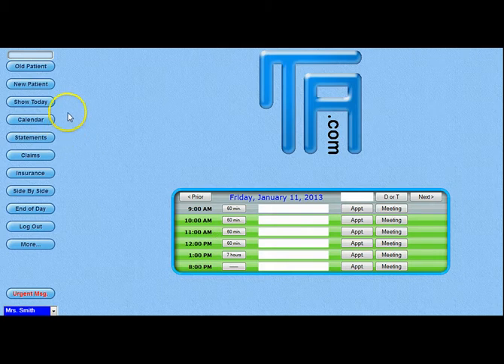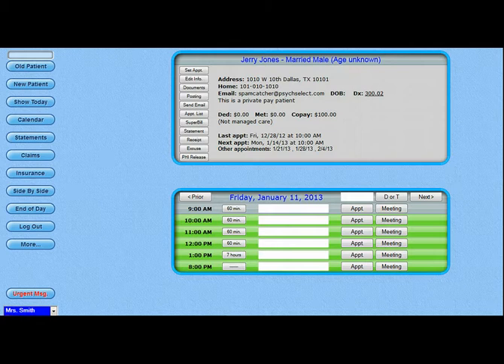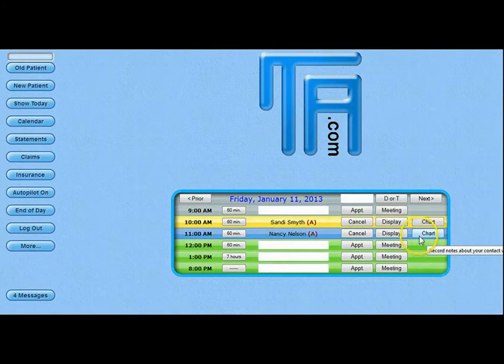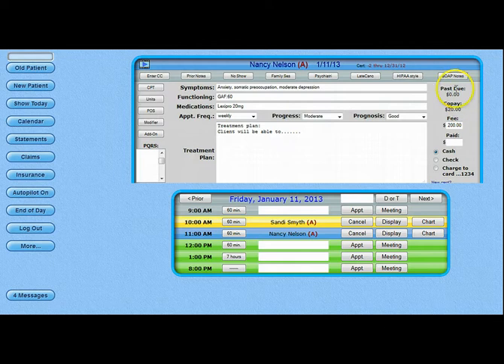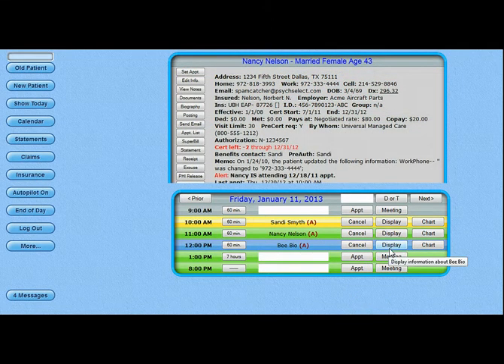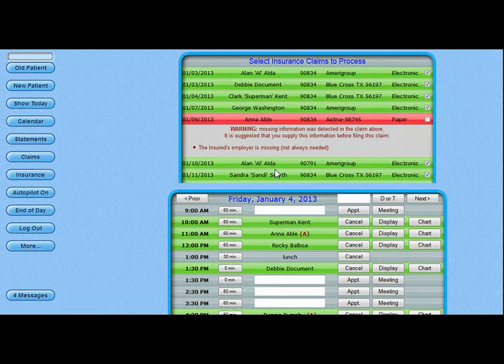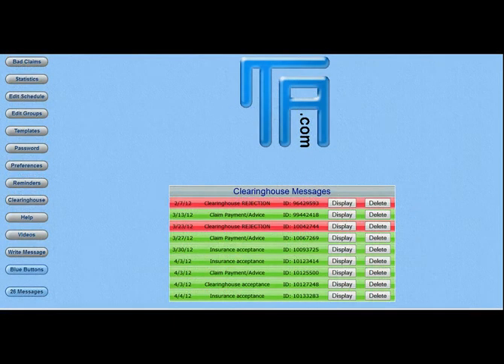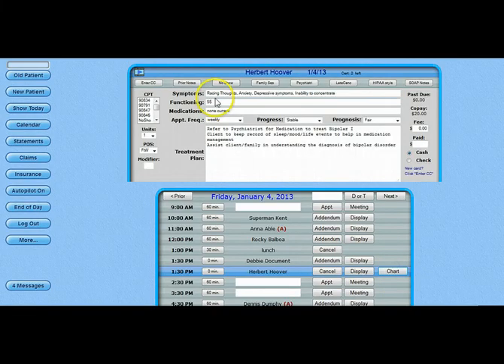Getting Started: Process (Part 5 of 5)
Watch this tutorial to understand the overall process within Legacy, such as how to review client/patient information, scheduling and more.